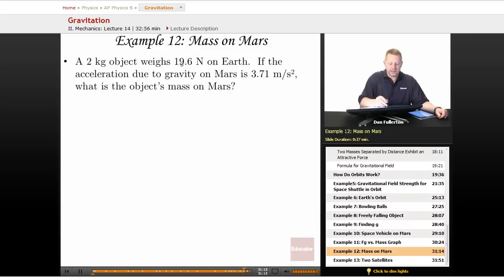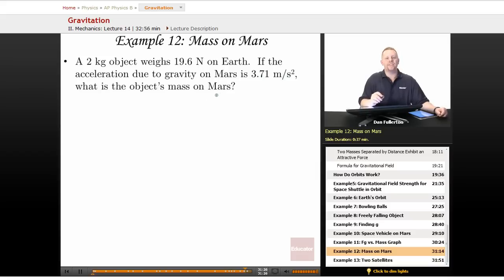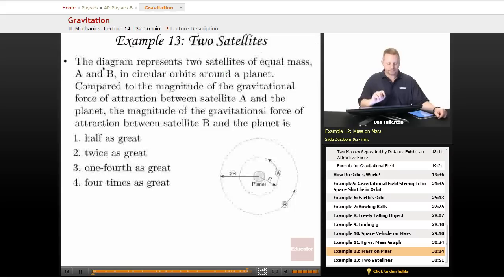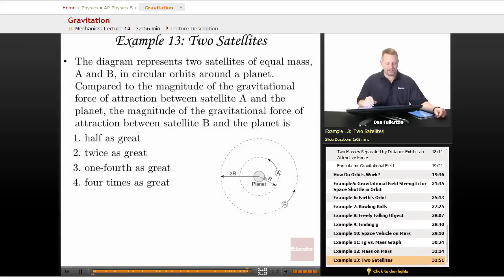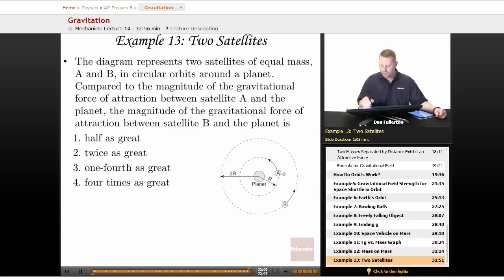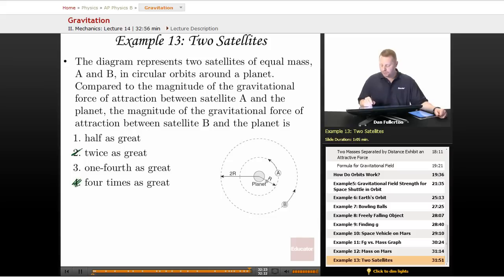"Gravitation" | AP Physics B with Educator.com